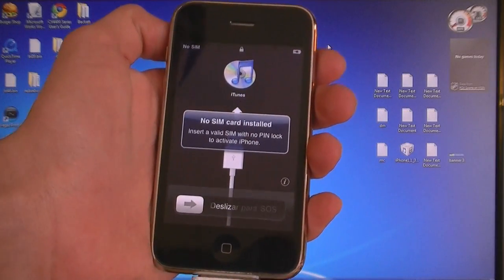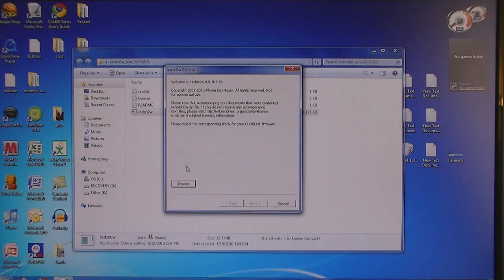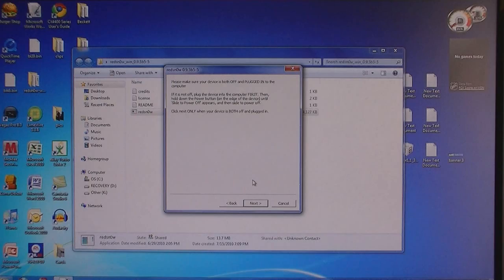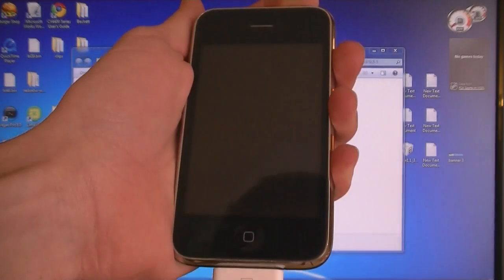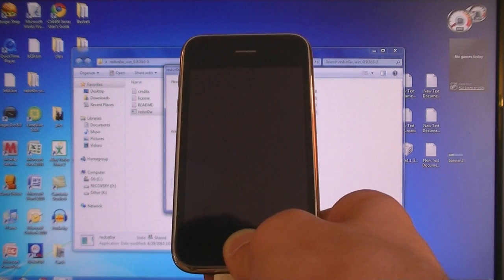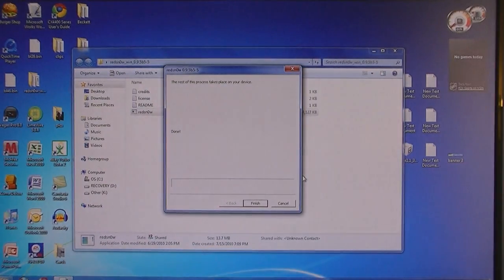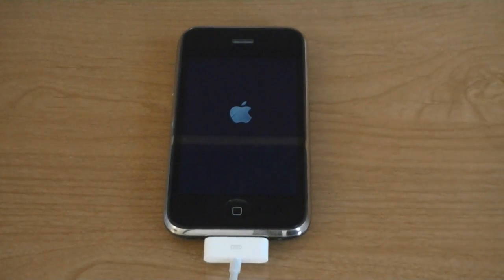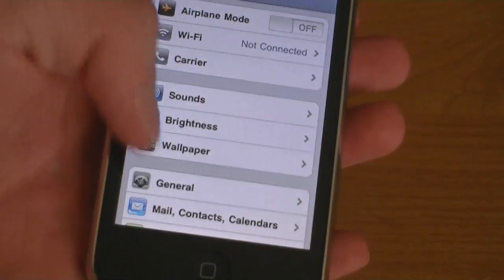How To Jailbreak iPhone 3G on 4.0.2 - Redsn0w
This video tutorial will show you how to jailbreak and unlock your iPhone 3G on firmware version 4.0.2 (iOS4). In Redsn0w, you can enable the background wallpaper, Multitasking, and Battery Percentage.

(Even if though you are on 4.0.2, still download firmware 4.0)